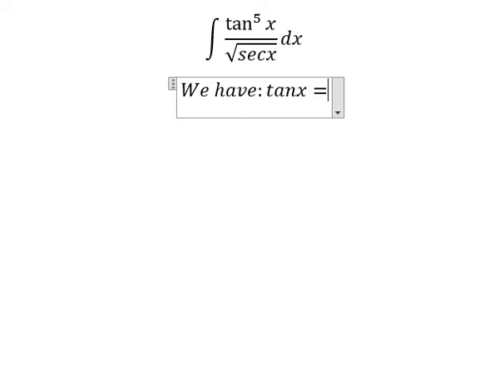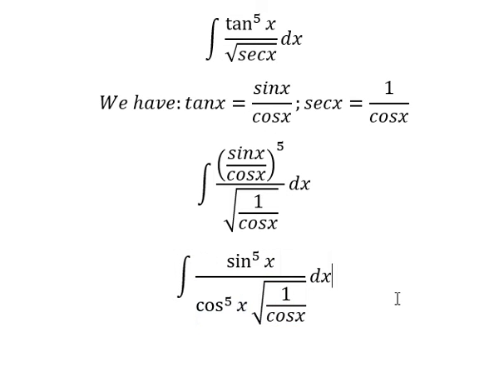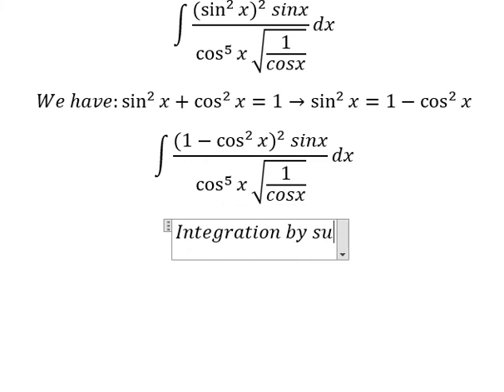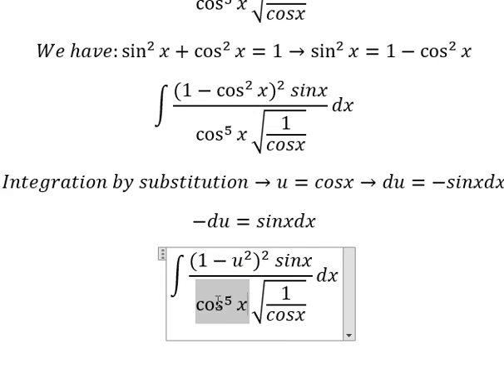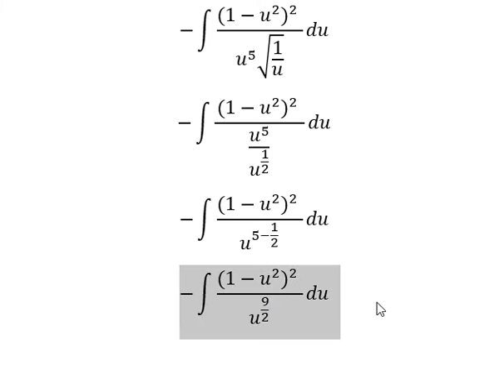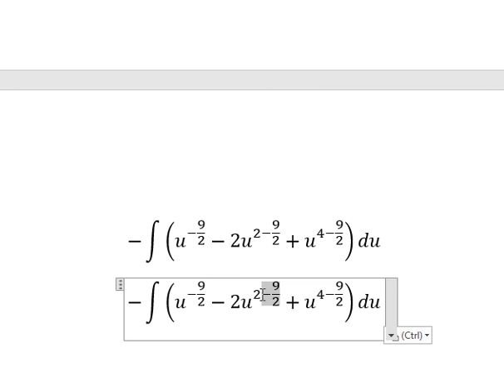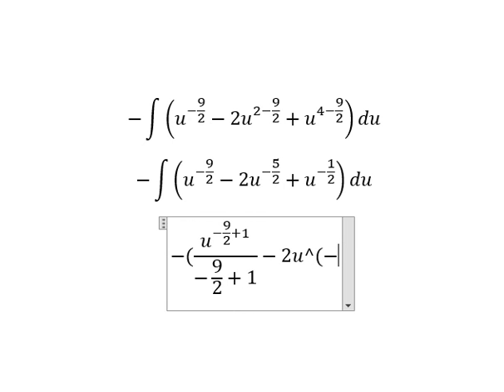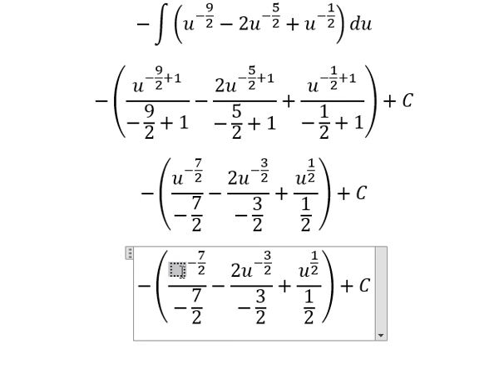Calculus Help: ∫ tan^5⁡ x/√secx dx - Integration by Substitution - Techniques - Solutions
Here is the technique to solve this integration and how to find it in step-by-step